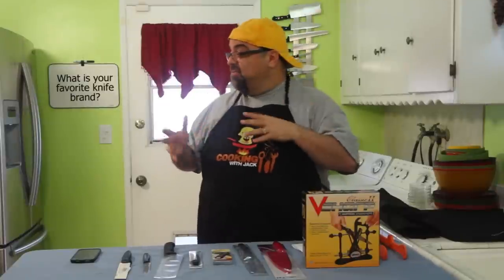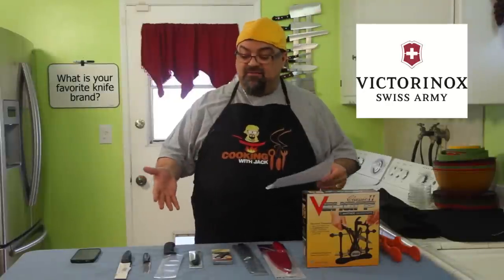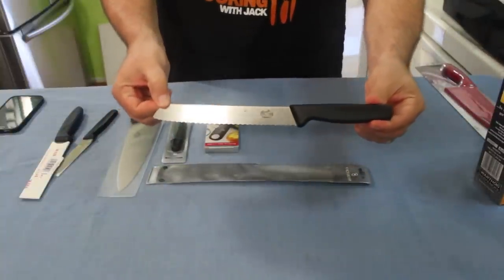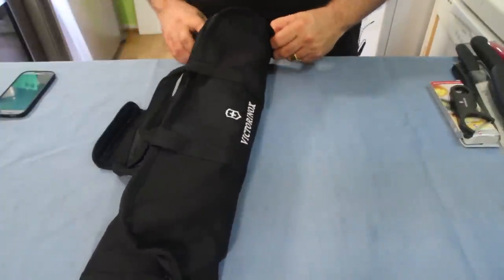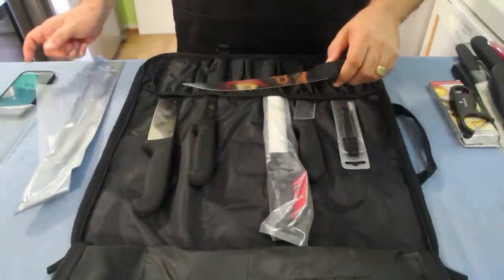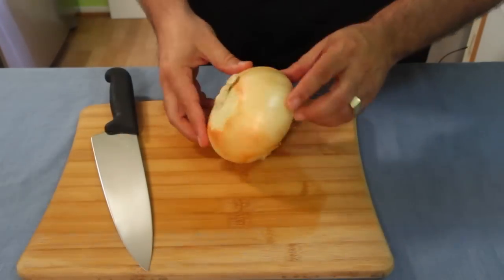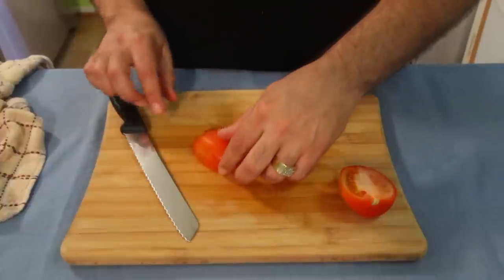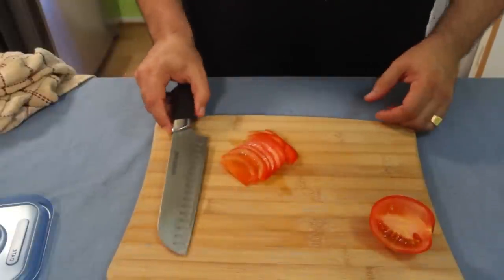Victorinox Knives - Product Review